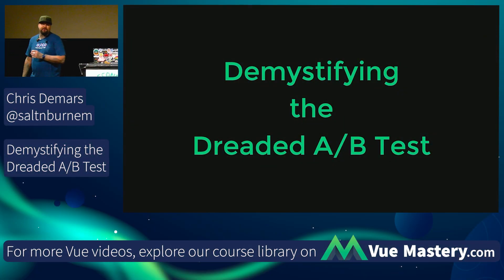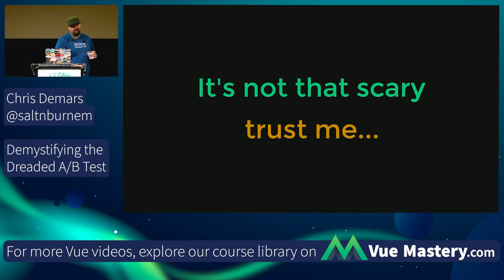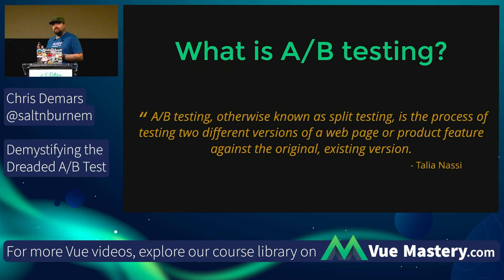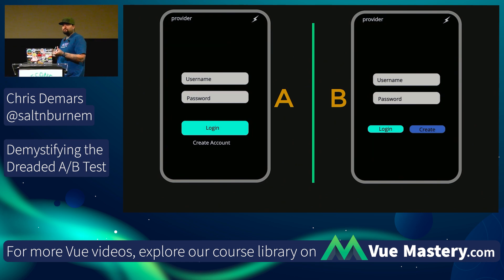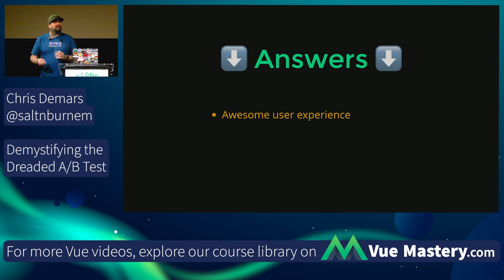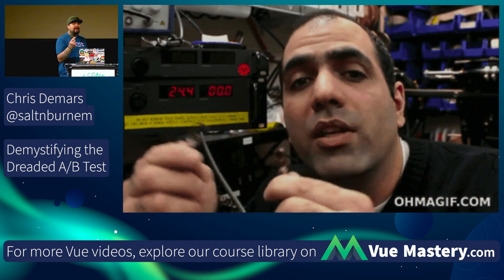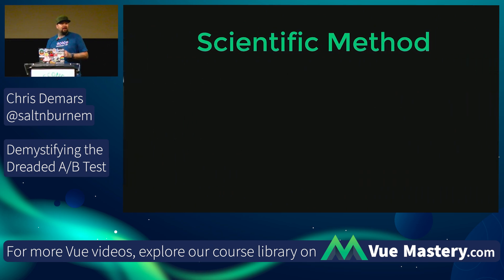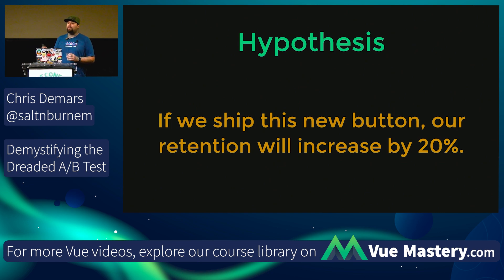Demystifying the Dreaded A/B Test - VueConf US 2023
The A/B test! We've all thought it: "What's the point? How much configuration do we need?" If you're familiar with the scientific method, those steps carve out the path to experimentation and A/B testing. Everyone loves a good hypothesis right? I know I do. Melding the world of science and software can help alleviate the stresses of experiments and help to maximize impact of every feature. In this talk we will journey through what an A/B test is, defining goals for A/B testing your app, and rolling out features based on successful experiments.

0:00 Intro
1:35 What is A/B testing?
2:40 Why?
4:34 First, gather the data
6:04 Feature flags
6:47 Flex that UI muscle!